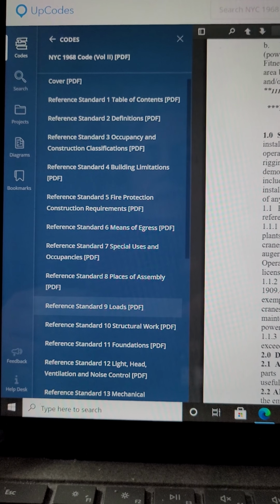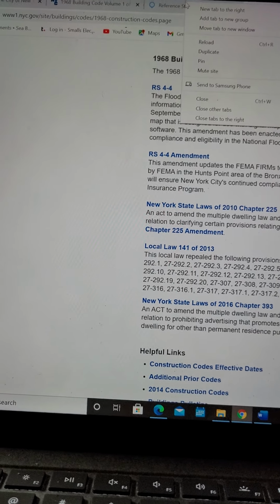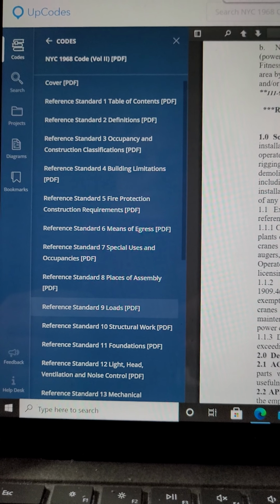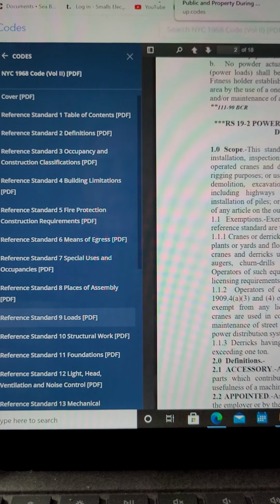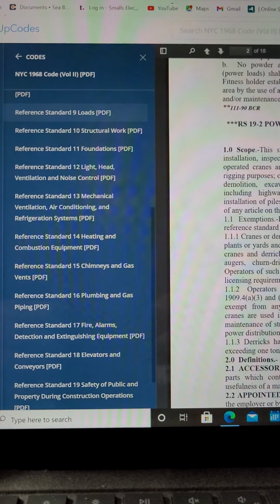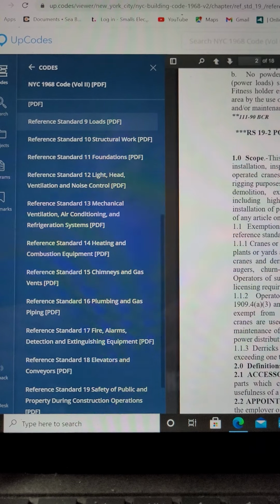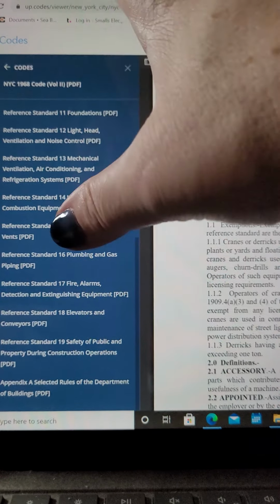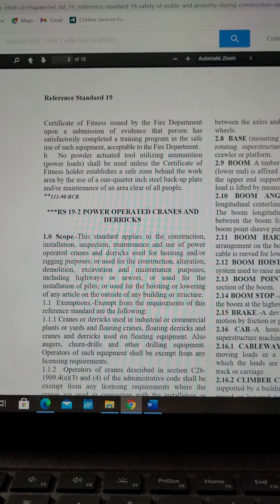1968 NYC DOB Building Code: Volume II Reference Standards Titles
I am studying for the NYC DOB Site Safety Manager exam. Listening to my notes helps me learn the content. I hope this content helps you with your study journey. 1968 NYC DOB Building Code consists of Volume I & II along with code updates.

UPDATE: I successfully passed the NYC DOB Site Safety Manager exam. I have launched this channel with the intent of reviewing both NYC DOB Building Code to help you pass too! I am also sharing the latest safety requirements from OSHA. More content is coming since I need to always keep on my toes with building code and OSHA.

Check out my main Verbally Disastrous YouTube Channel. for more information.

Leslie & my occasional co-host Melissa are the hosts of a new 2021 podcast entitled, The Verbally Disastrous Podcast With Leslie M. Jasper & Melissa Polito.